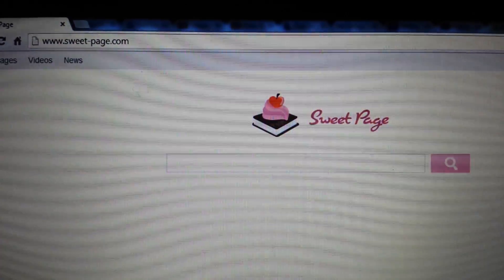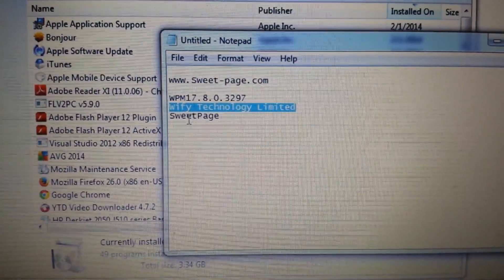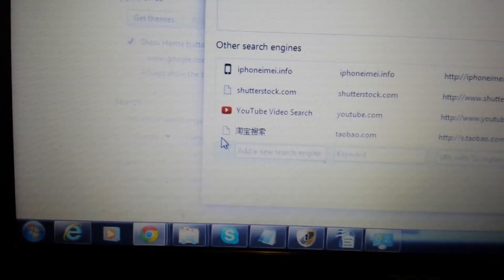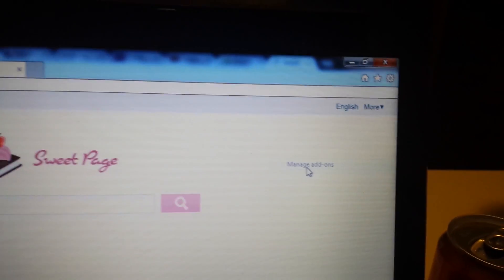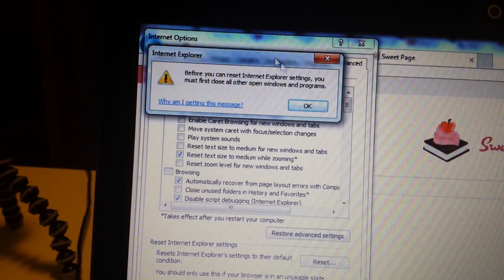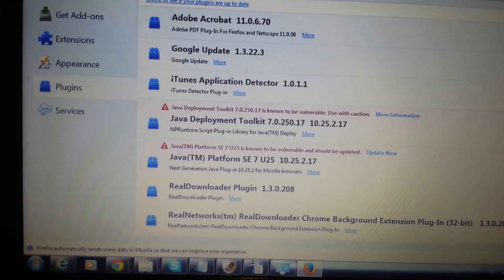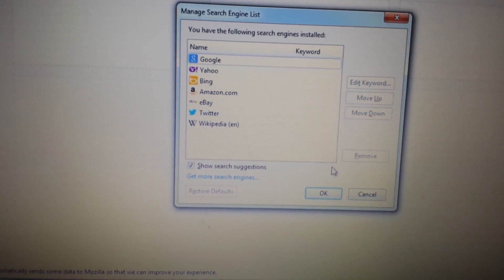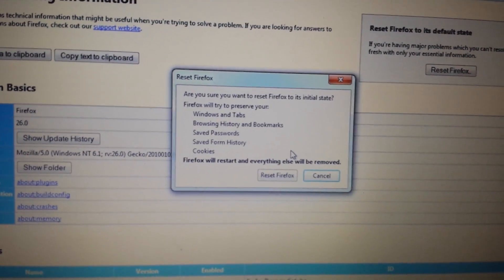HOW TO REMOVE "SWEET-PAGE.COM" MANUALLY STEP BY STEP. NO BS!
Remove that annoying Sweet-page.com from your browsers. It is a cute hijacker and today we will remove this cutie from your computer right now. I will start with Google Chrome, then Internet Explorer (IE), and last Mozilla FireFox.

USA Amazon
UK Amazon

REMEMBER-- YOU MUST FIRST LOOK IN YOUR ADD/REMOVE PROGRAMS AND UNINSTALL ANY OF THE FOLLOWING- EVEN SOMETHING SIMILAR LIKE WITH THE WORD "SWEET" IN IT. THESE HIJACKERS ARE ALWAYS CHANGING.

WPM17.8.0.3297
Wify Technology Limited
SweetPage

Sweet-page.com is a cute malicious little browser hijacker. In order to remove sweet-page.com just follow my steps.

Comments, questions, likes, subs are all welcomed.